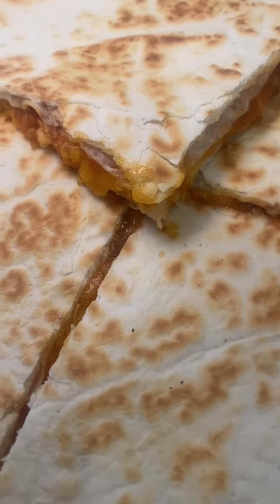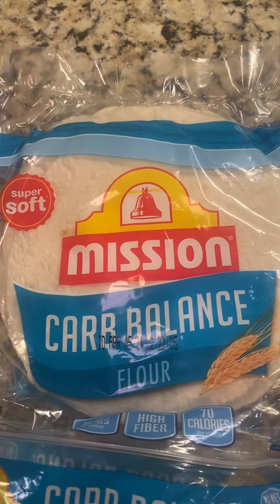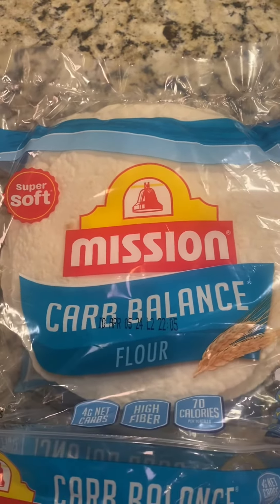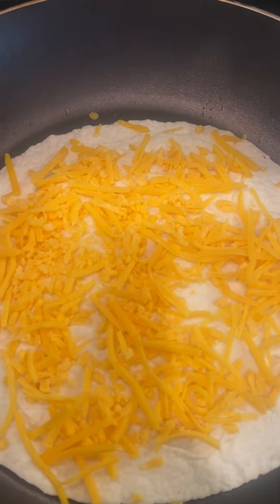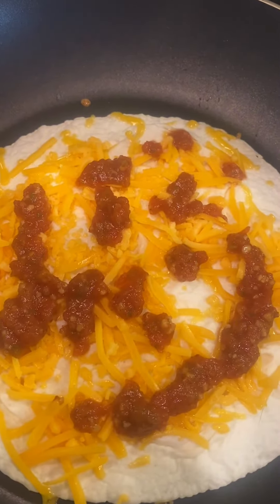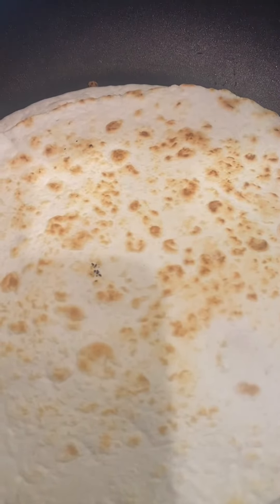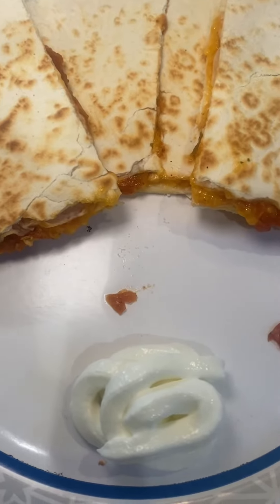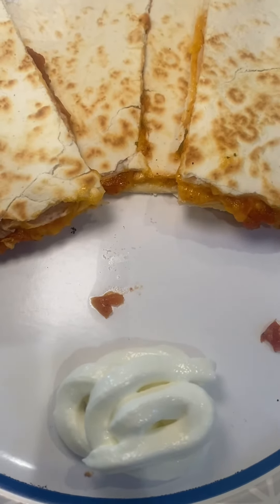Five Minute Salsa and Cheese Quesadilla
The perfect lunch!!! So easy and so healthy!!!